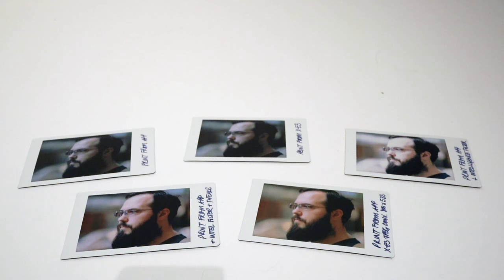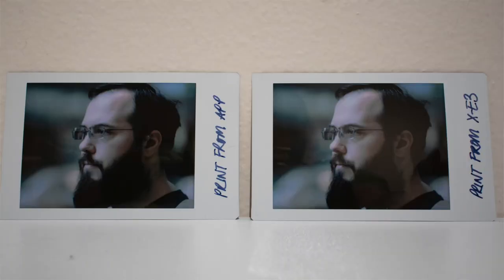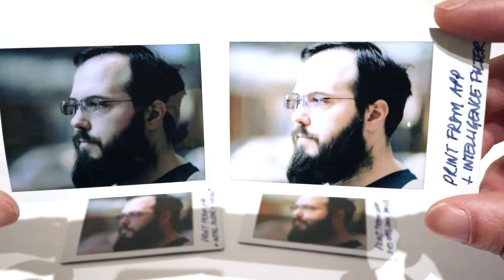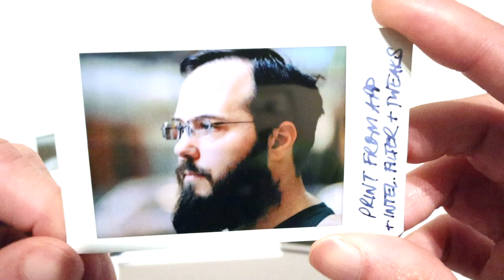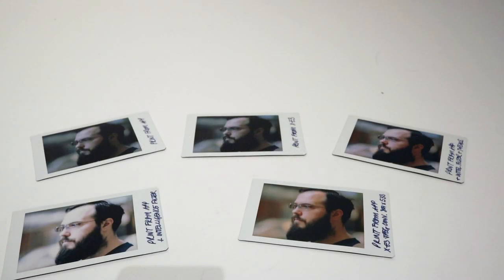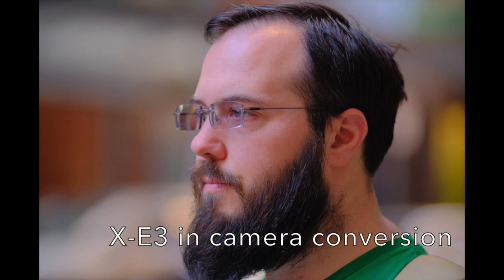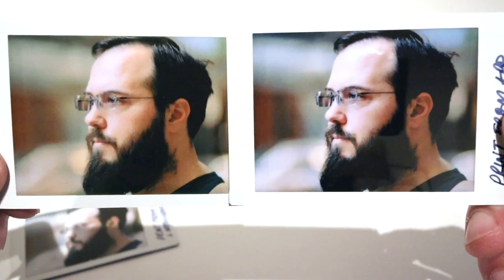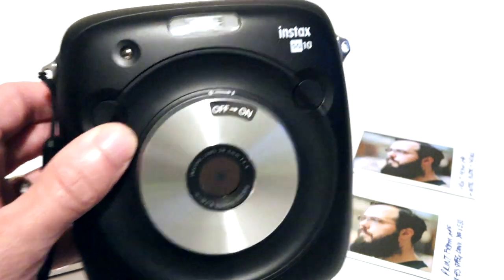Fuji Instax SP-2 Print Test and Tips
Just sharing the results of my print tests using the Fujifilm Instax SP-2, and my tips on preparing your image for printing on this printer **UPDATE** I just got an Instax mini link, so I’ll be sharing my test results comparing it to the SP-2